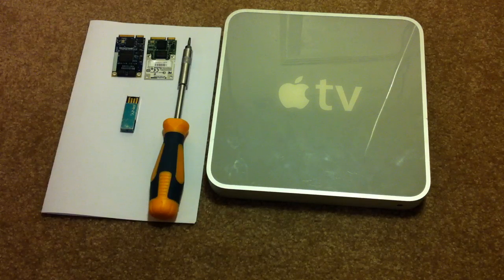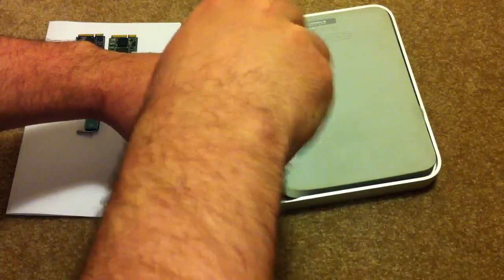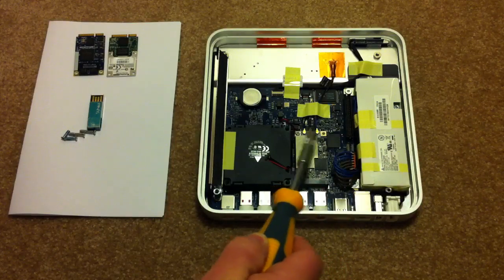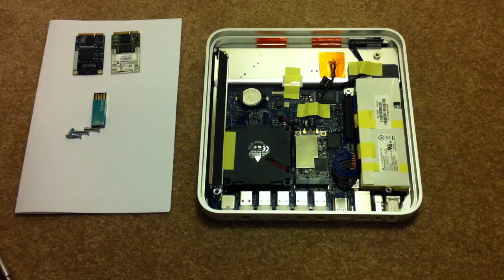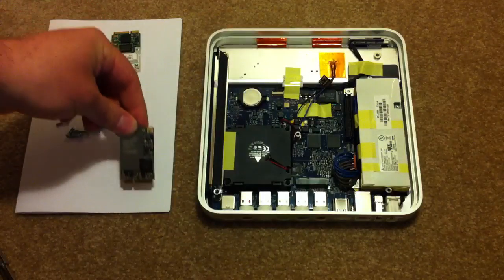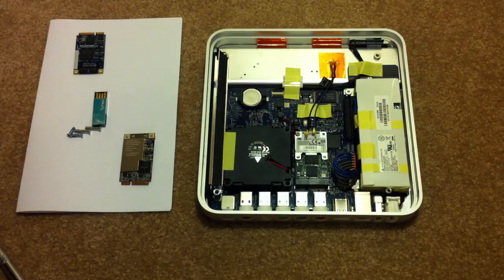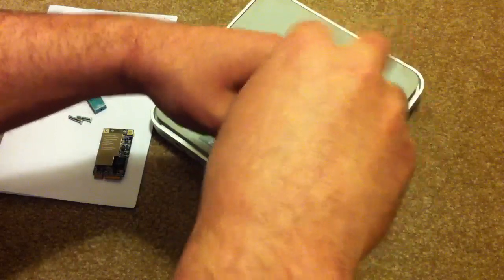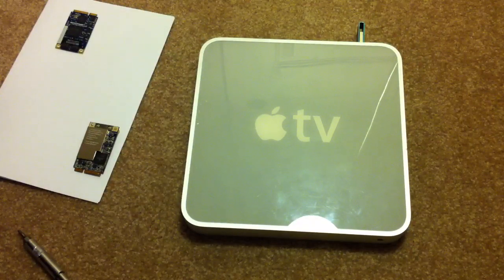Adding a CrystalHD card to an AppleTV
This guide will show how to install a Broadcom CrystalHD card in your first generation Apple TV so that it can be used with Crystalbuntu.